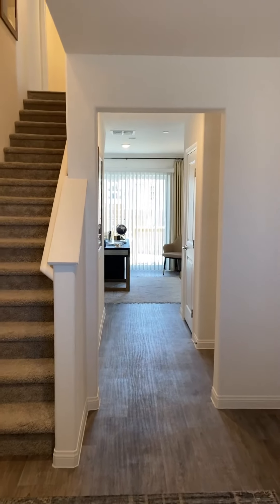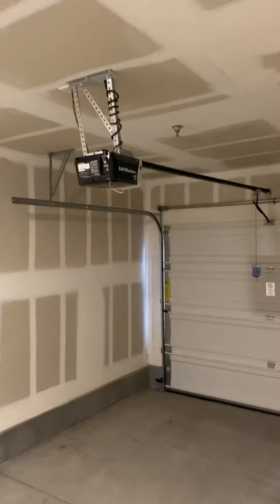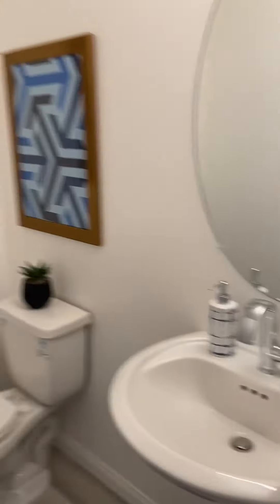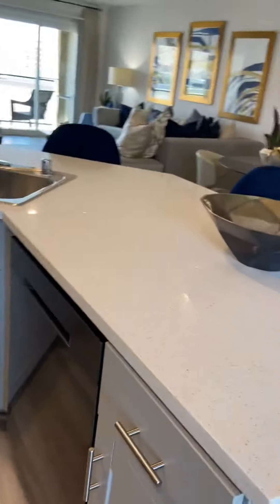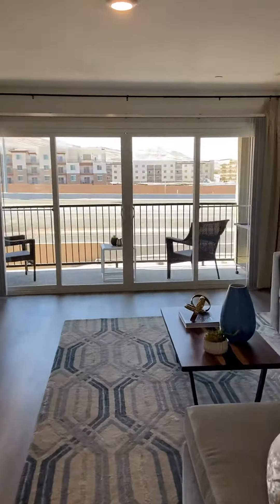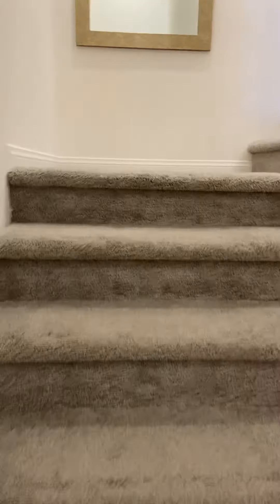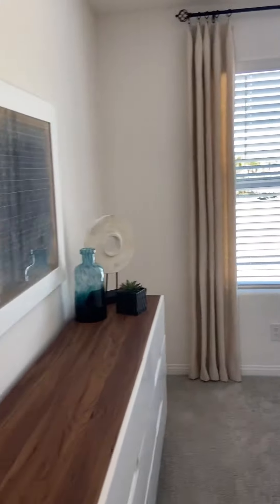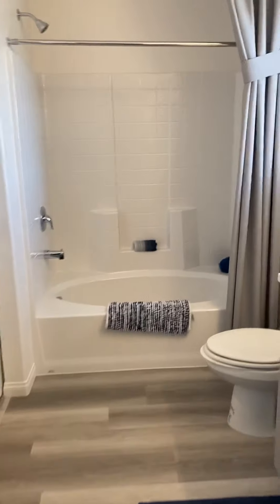Las Vegas Condo for under $400,000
3 beds 2.5 bath, 3 story condo in Las Vegas Nevada for a little under $400,000